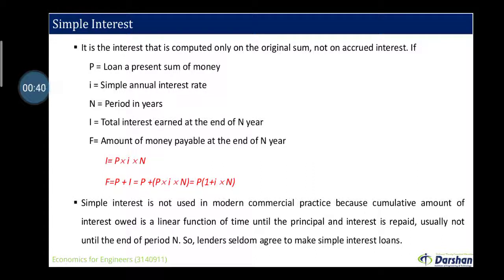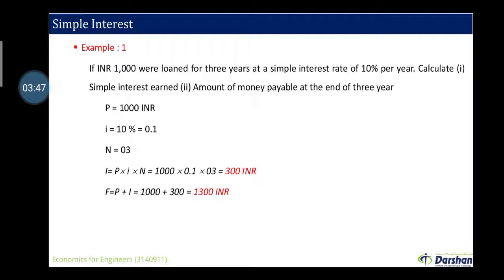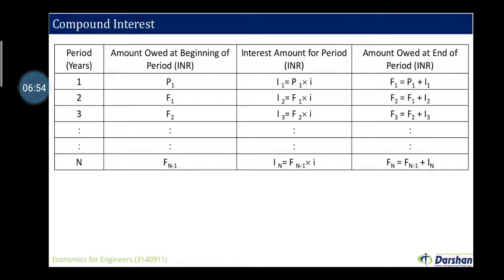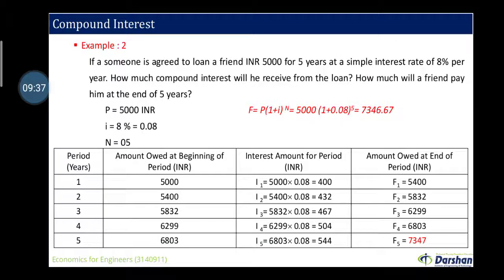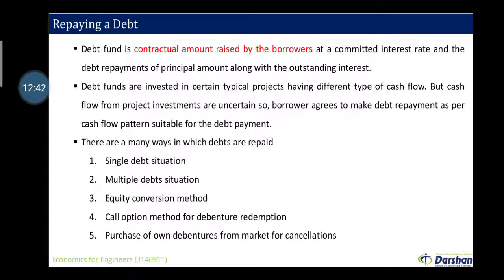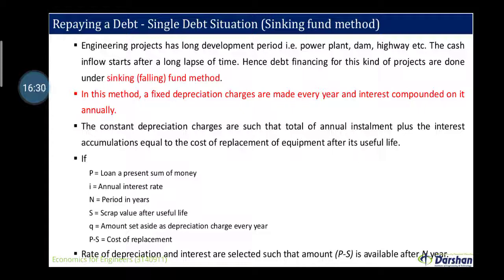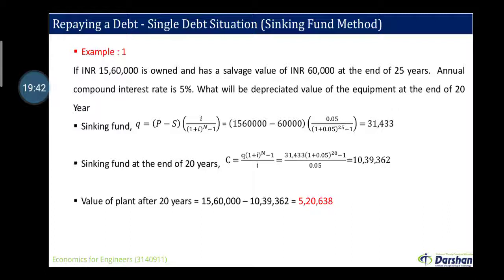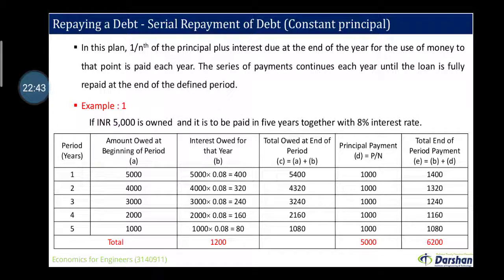EE chapter-2 part-2 simple & compound interest